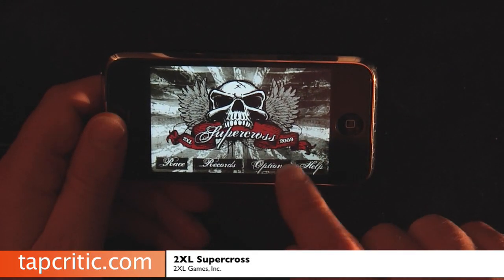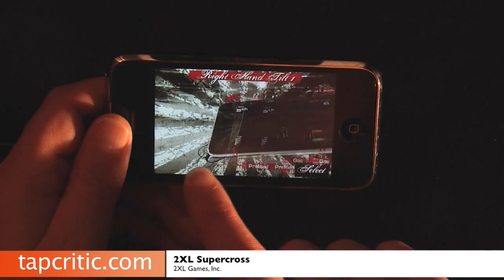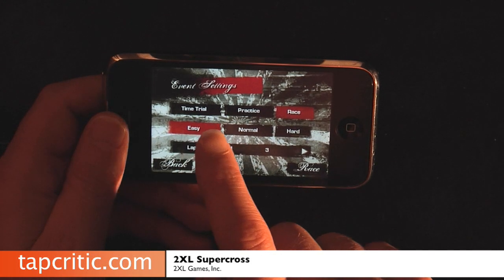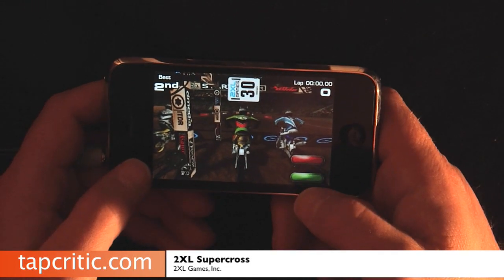2XL Supercross iPhone / iPod Touch Review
TapCritic review of the app 2XL Supercross.
This is a demo for the iPod Touch and the iPhone.